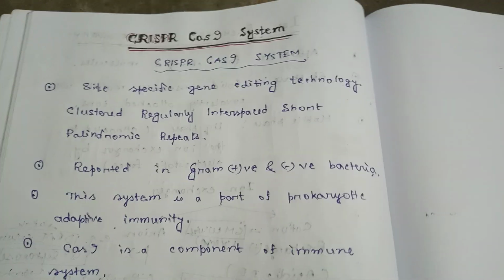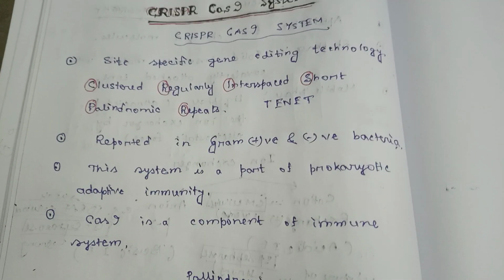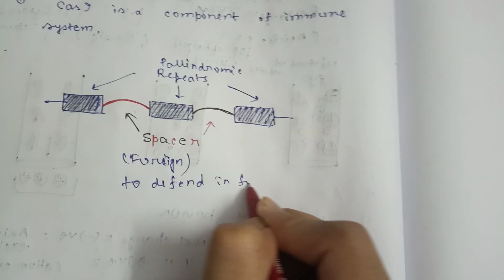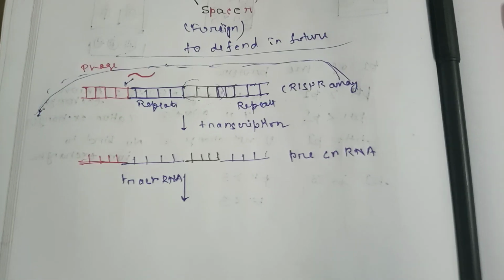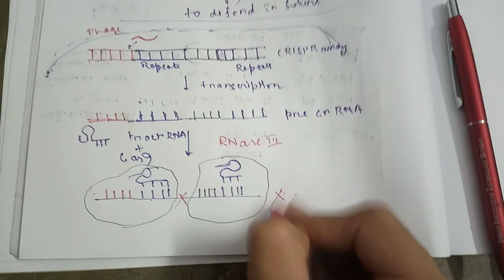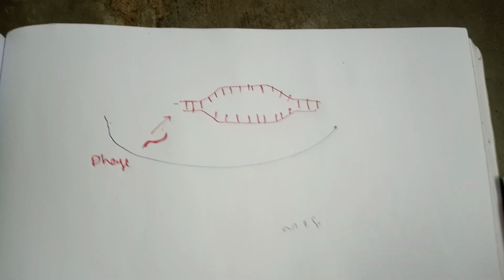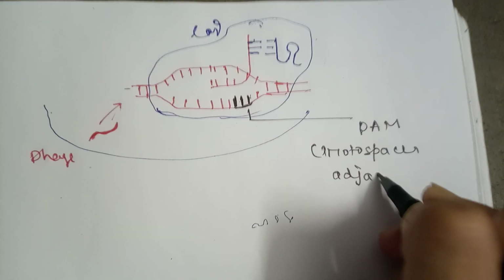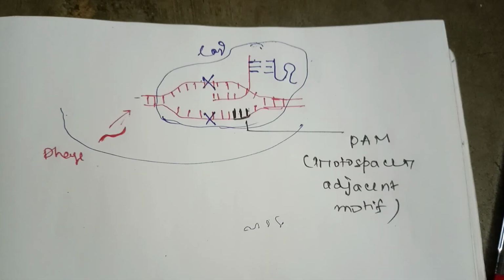CRISPR Cas9 System of Genome Editing: Part 1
In this video lecture, we have discussed how CRISPR-Cas9 helps the bacteria from further viral infection. The origin and basics idea are tried to discussed in this part.